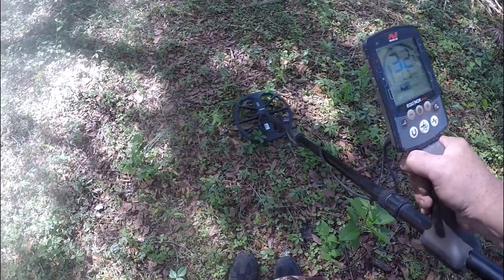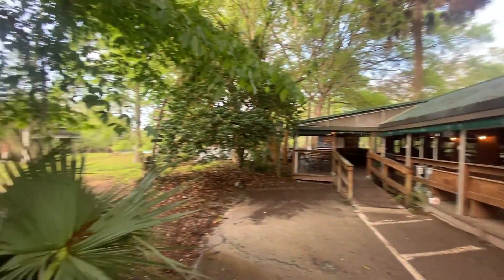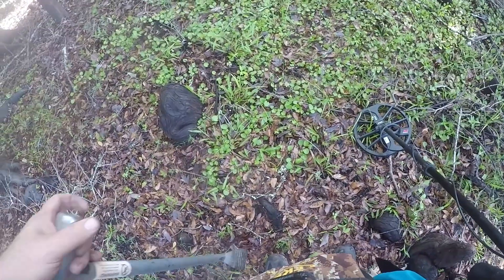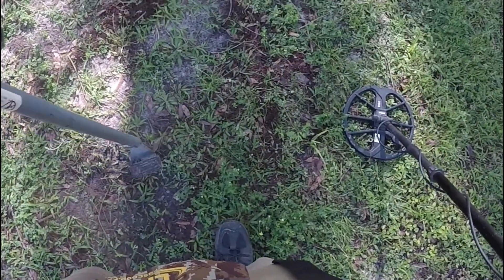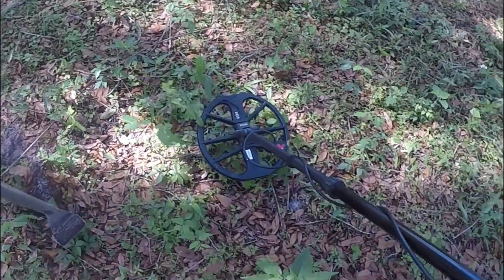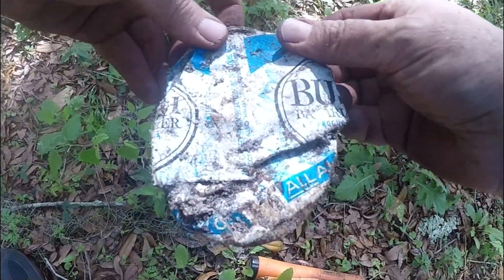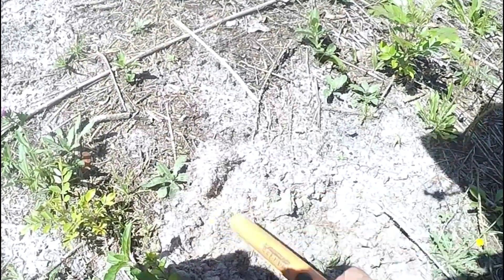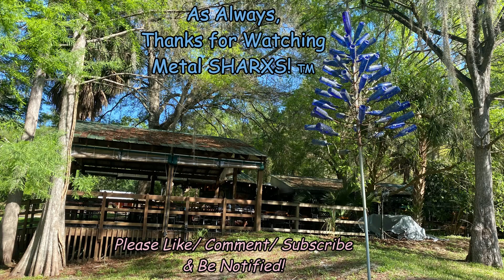SNATCHING SILVER 'neath Perilous Poison while Metal Detecting Withlacoochee’s Banks!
Taking part in a monthly club hunt, J-Man searches both sides of the Withlacoochee River near Stumpknockers Restaurant. The Mid-Florida Metal Detecting Club's permission was located near a ferry crossing of the late 1800s to early 1900s. J-Man and several club members hunted one area which had been the site of a seeded hunt held in 2019. At the time, some $800 worth of silver coins had been spread out for the club's event as featured in our 2019 video about "Seeking Hernando's History."